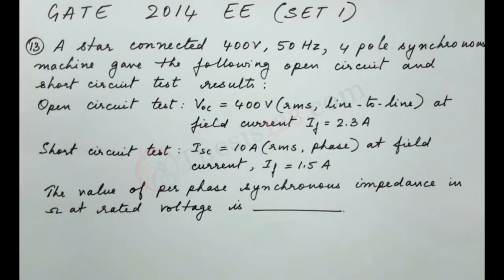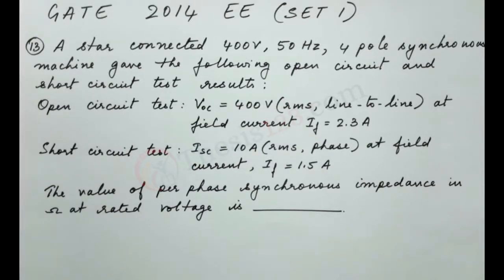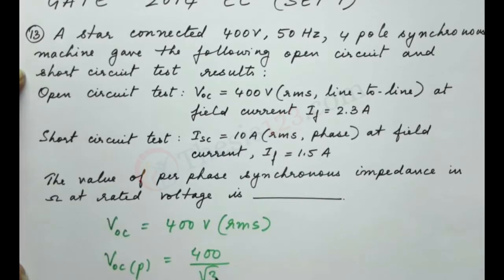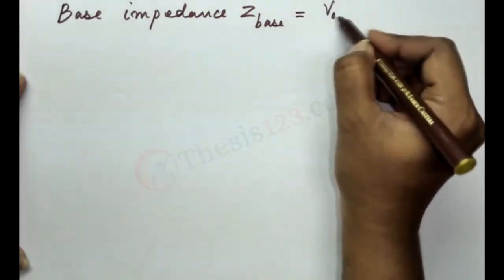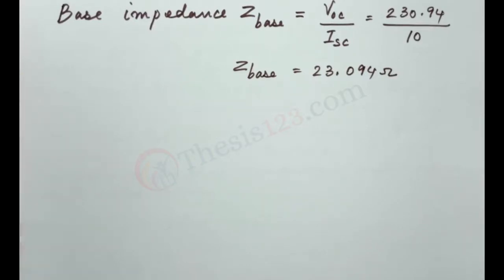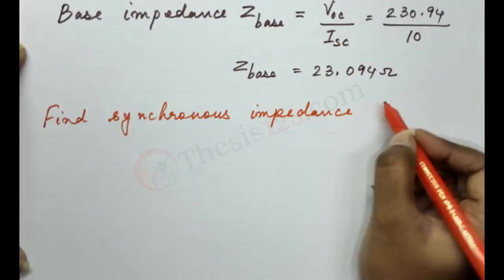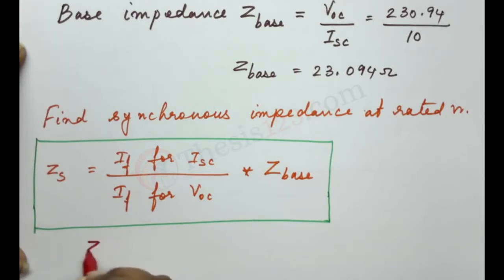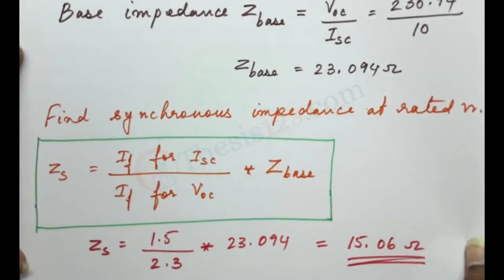Gate 2014 EE (Set 1) - Q13